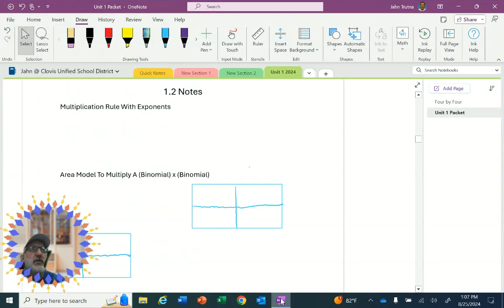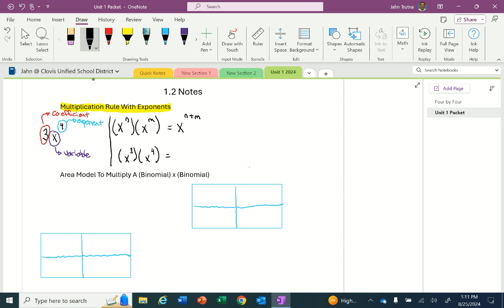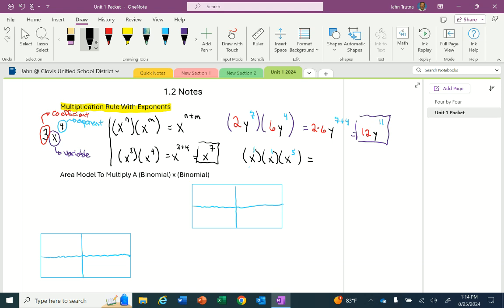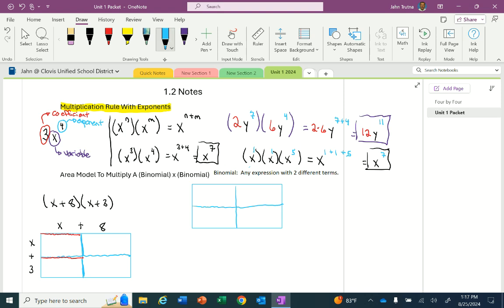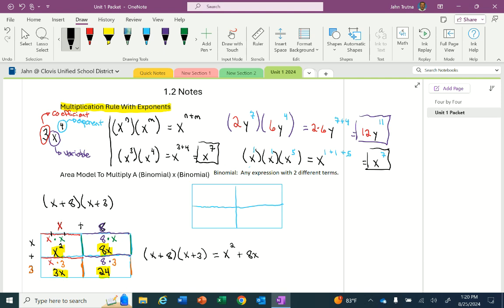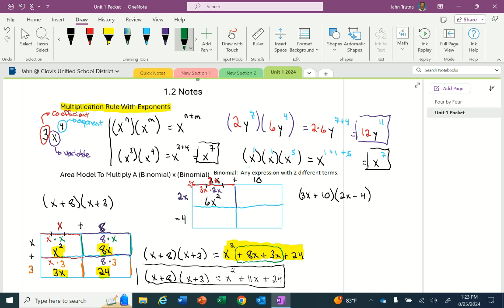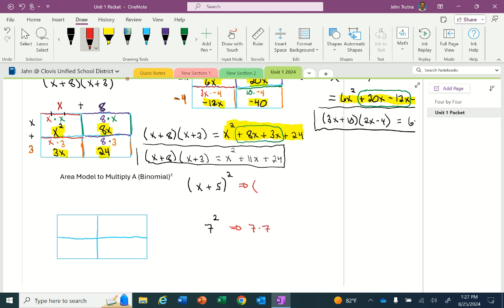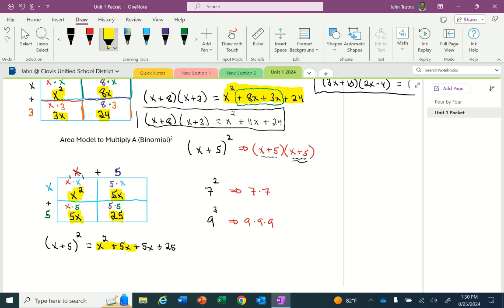1.2 Multiplying Binomials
Mr. Trutna
Clovis High School
Using Area Models to Multiply Binomials